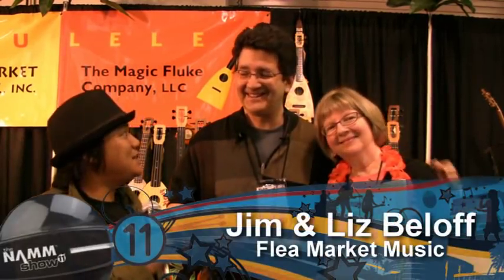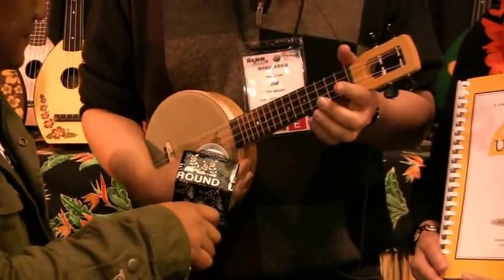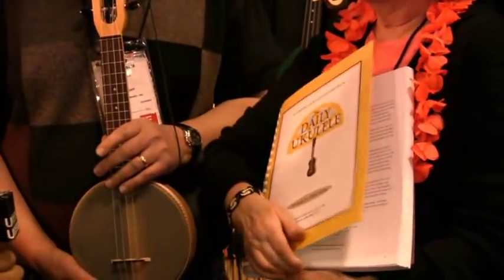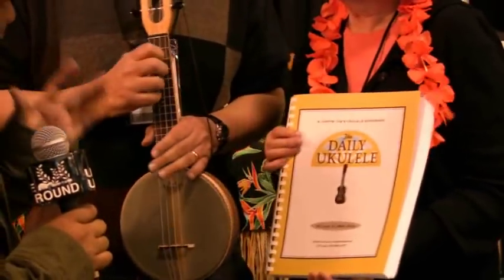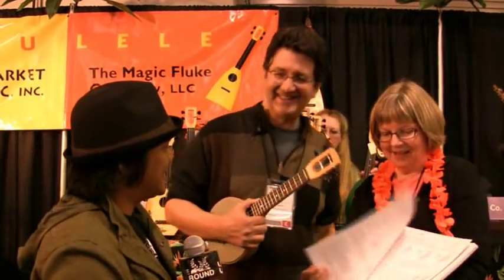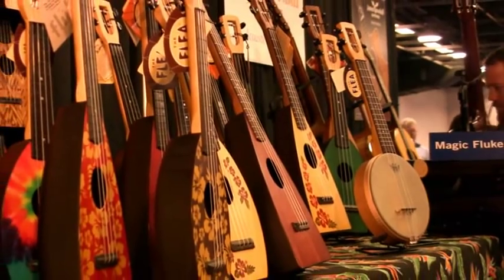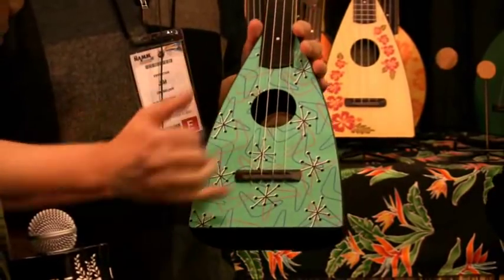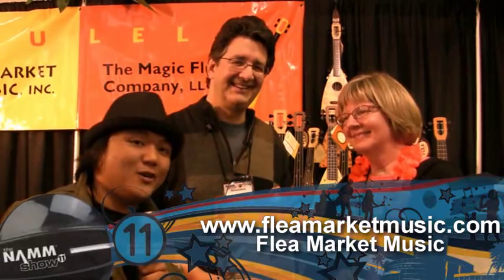NAMM 2011 - Flea Market Music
Hey UUers!

UU headed over to the 2011 NAMM Show, the largest and greatest gathering of music merchants to check out what everyone in the ukulele world has in store for 2011! Here Jim and Liz Beloff of Flea Market Music talk about their newest ukulele songbooks, the banjo ukulele, and the new solid-body electric Fluke!

Aloha,
-UU Staff